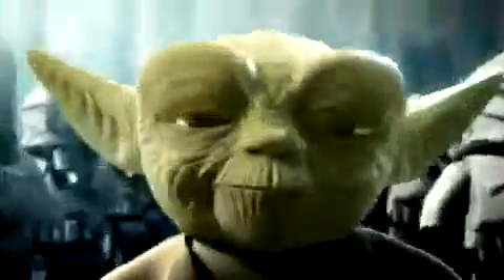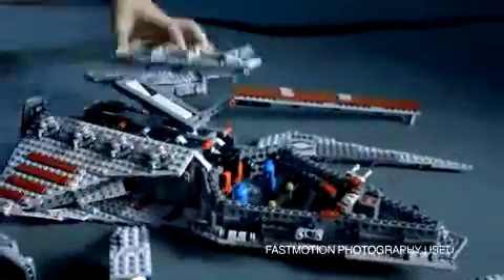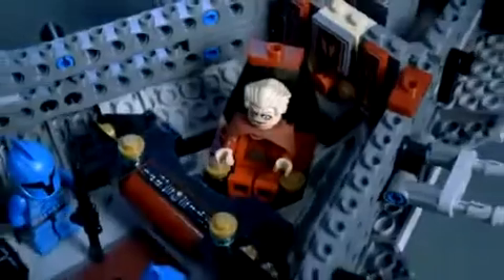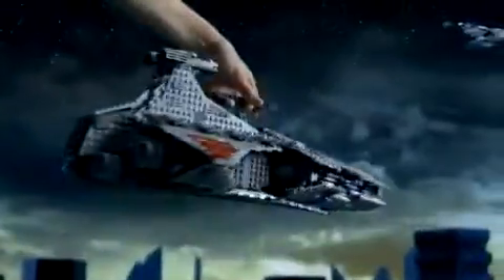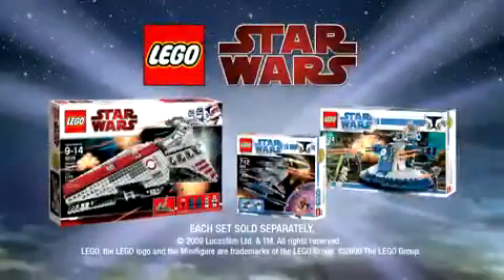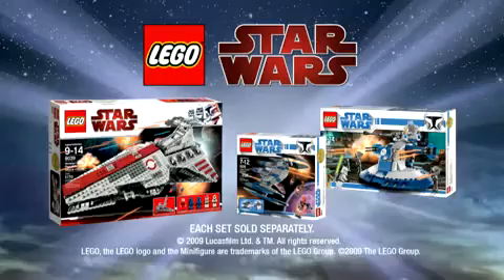LEGO Star Wars Atak Klonow